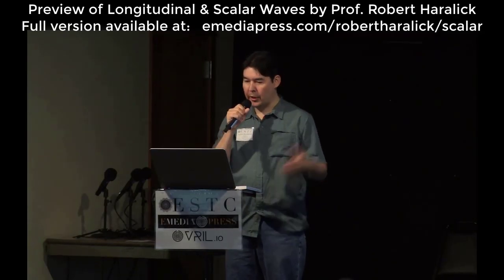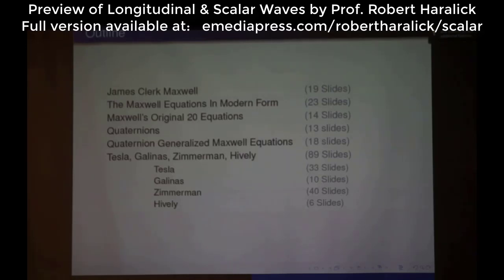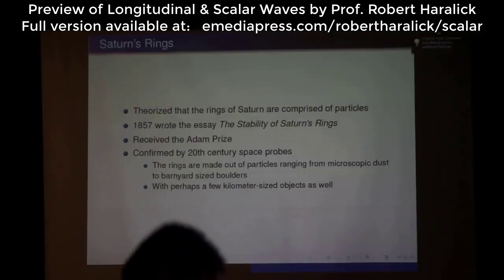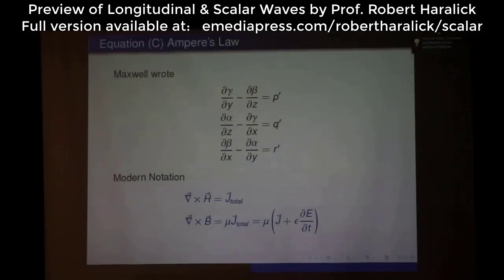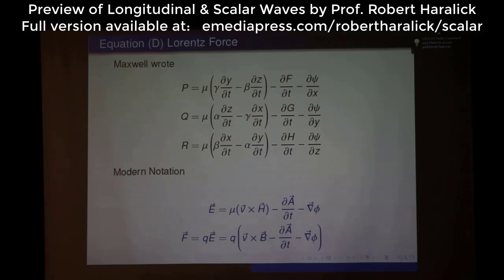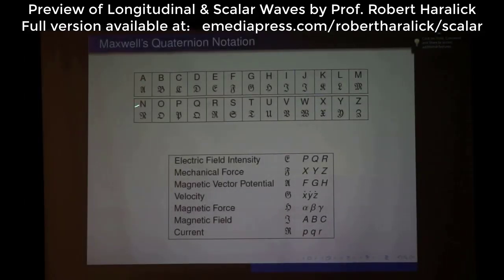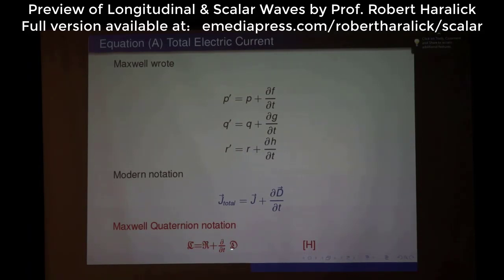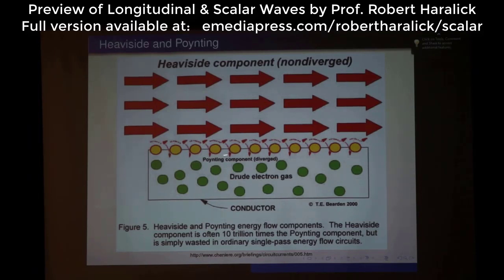Preview of Longitudinal & Scalar Waves by Prof. Robert Haralick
Preview of Longitudinal & Scalar Waves - The Biquaternion Generalization of Maxwell's Equations by Prof. Robert Haralick - Full presentation available - from the 2019 ESTC